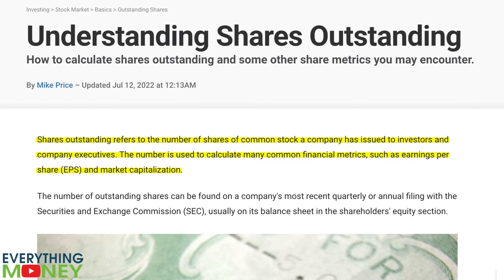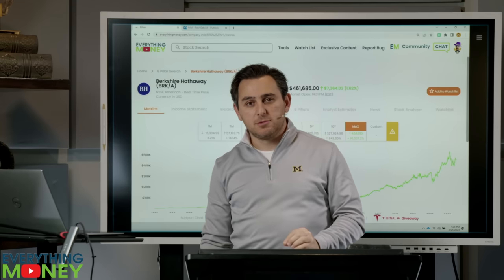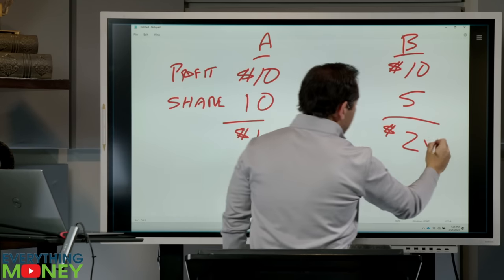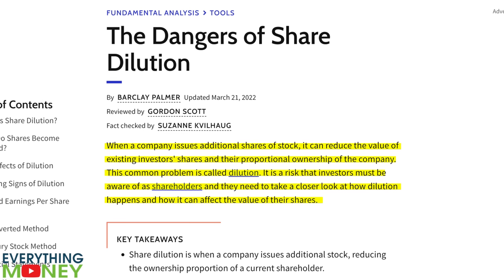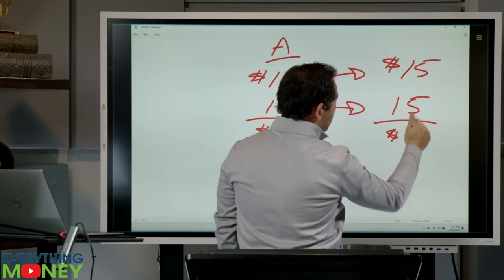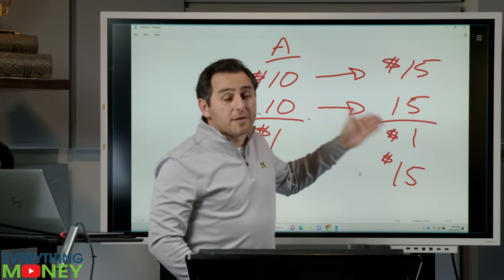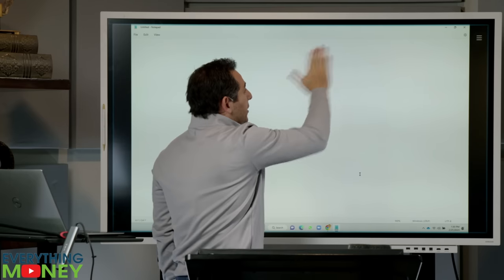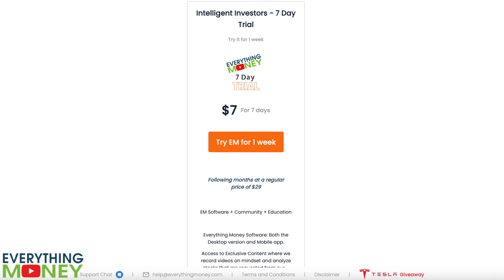Your Investments Will Fail Without Looking at This Metric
Your investments will fail without looking at this metric. In this video, Paul Gabrail and Mo Hussein will illustrate why assessing a company's shares outstanding is so crucial to investing.

💵 Imagine how good 😀 it would feel to see markets falling and not worry. With our easy-to-use tools and helpful community, you'll be able to see markets falling [or fluctuating] and not worry. Stop stressing about your retirement savings and try our software risk-free for under a dollar daily. Get started now at EverythingMoney.com and begin confidently investing today!
⚠️ By watching videos posted on Everything Money’s YouTube channel and/or using EverythingMoney.com, you acknowledge that you have read, understand, and agree to the following:

Everything Money is Not an Investment Advisor: Everything Money (including Paul, Mo, and Seth) is not an investment adviser, and it is not registered as such with the U.S. Securities & Exchange Commission or any other state or federal authority under the Investment Advisers Act of 1940 or any other law. The investments and strategies discussed in Everything Money’s YouTube videos and on Everythingmoney.com are not and should not be considered investment advice and may not be suitable for you. They do not take into account your particular investment objectives, financial situation, needs, or personal circumstances and are not intended to be specific to you. Before acting on any investment or strategy discussed, you should always do your own research and make your own independent decision about whether it is suitable for your particular circumstances. You should also consider seeking advice from your own legal, financial, tax, accounting, or investment advisers. Everything Money does not provide such advice.

--Video Editing by Justin Nelson--

0:00 What are shares outstanding?
2:10 Company A vs Company B
3:51 “The Silent ___”
5:40 Why do companies issue shares?